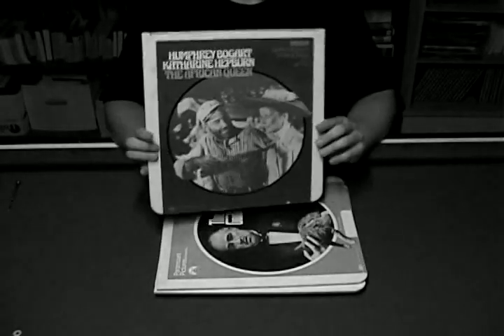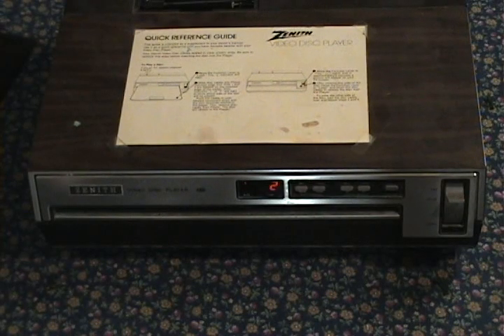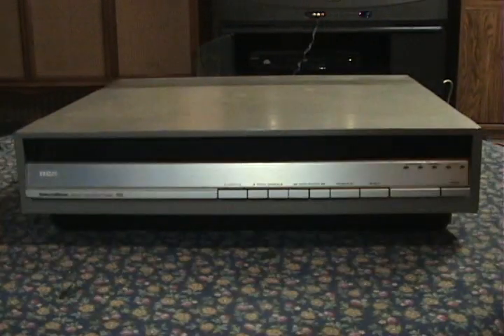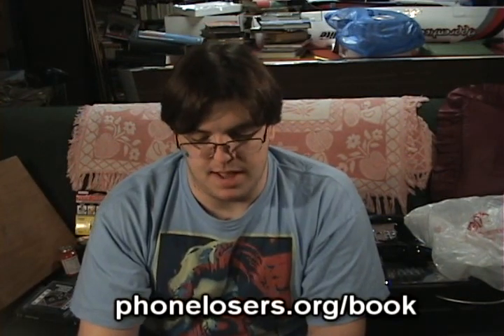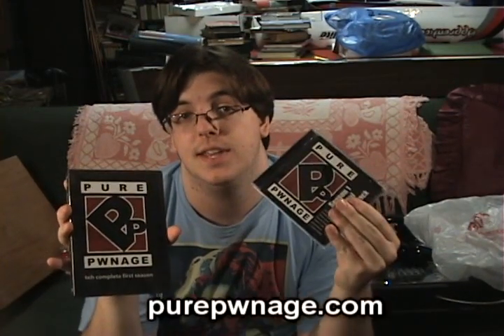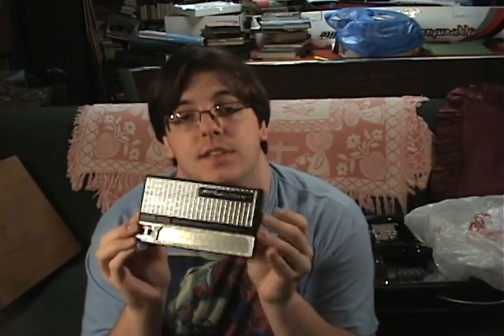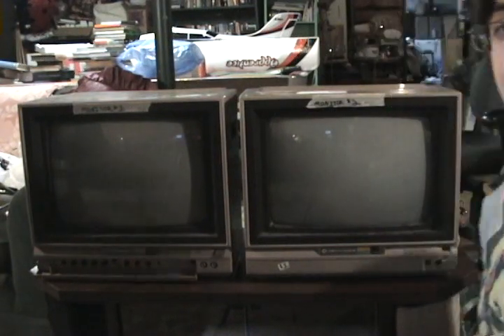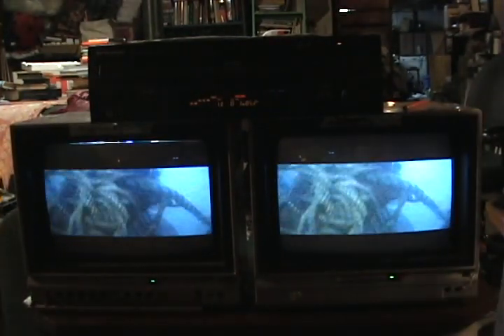Obsoleet s01e06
"The Belatesode"

Show Notes

Segments:
CEDs Part II
Holiday Reviews
Commodore 1702

"CEDs Part II"
Shows the operation of several CED players including:
RCA Selectavision SKT 200
RCA Selectavision SJT 100
RCA Selectavision SFT 100
Zenith CED VP2000

"Holiday Reviews"
Reviews several items:
- "From Betamax to Blockbuster" by Joshua Greenberg
- "Phone Losers of America" by Brad Carter
- Get Lamp DVD
- Pure Pwnage Season One DVD and CD bundle
- Liquid Tape
- Wire Glue
- Digital Video Stabilizer
- Stylophone

"Commodore 1702"
Shows off the use of the Commodore 1702 monitor. Demonstrates homemade s-video to chroma/luma cables for high quality picture using a laserdisc player to pipe video to the monitors.